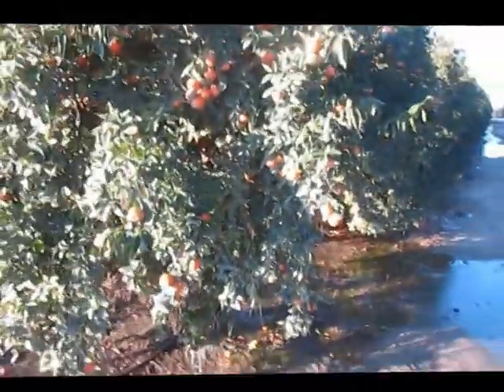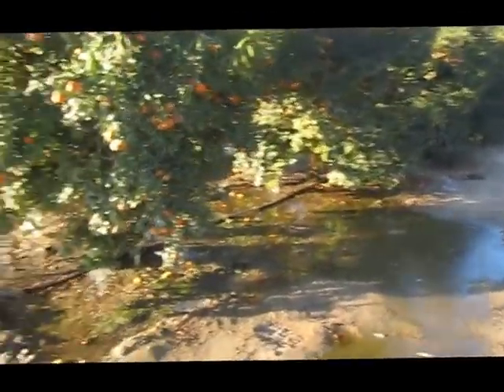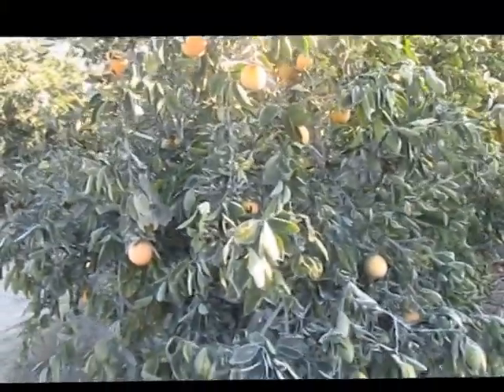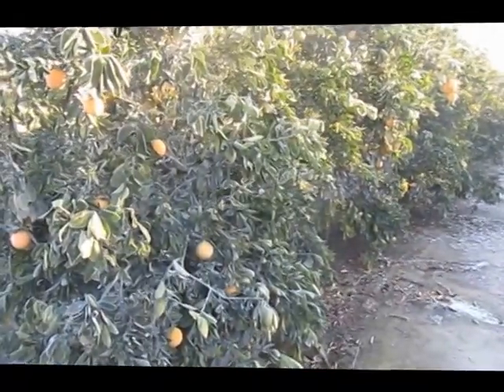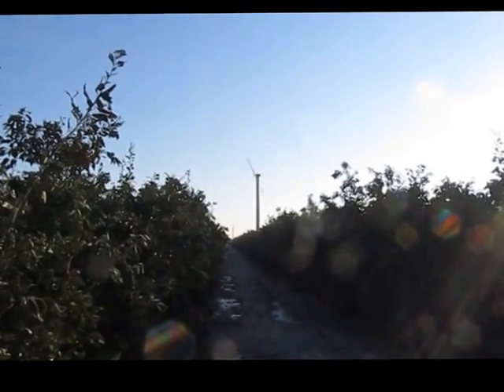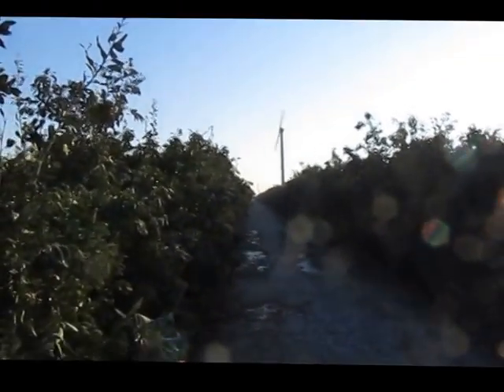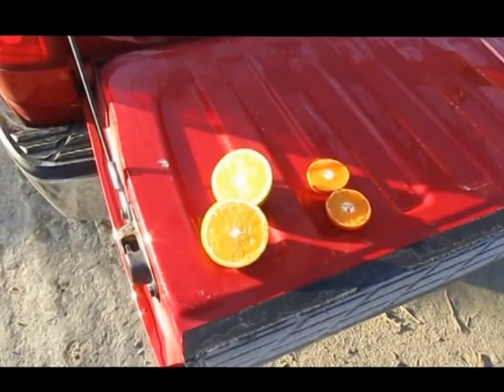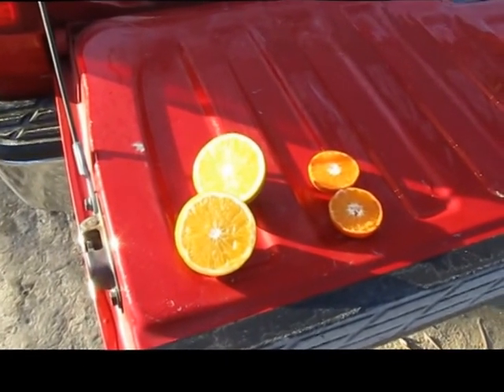Cuties Halos and Navels Weather Cold Temps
Mandarin oranges, the variety sold as Cuties and Halos, as well as navels, have weathered unseasonably cold temperatures in California recently. CAPS Farm Manager Ken Peters notes that temps this time of year are generally in the 30s, which citrus can tolerate. He explains the role that the sugars within the fruit play in helping the oranges to tolerate the cold, and also the measures used by growers to try to bring up the grove temperatures during cold spells. Capital Agricultural Property Services provides farm land management, consulting and real estate brokerage services in the major growing areas of the country. for details.